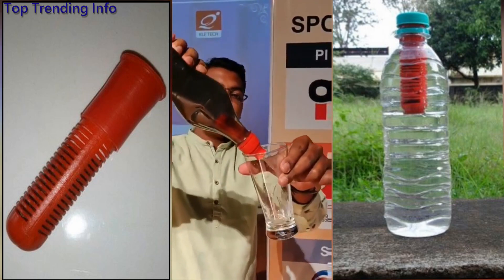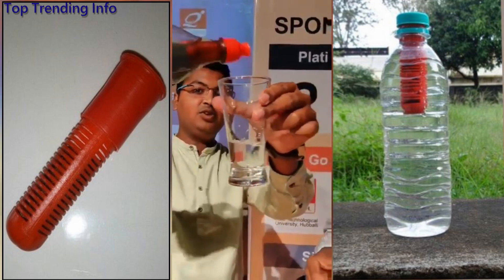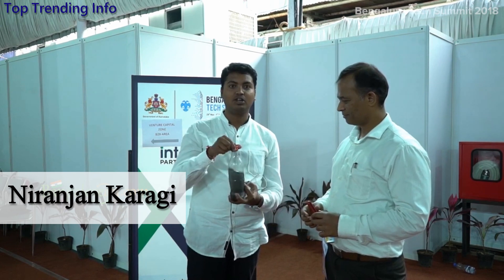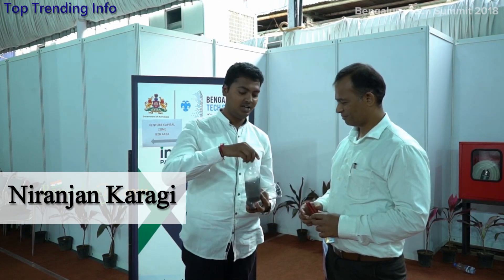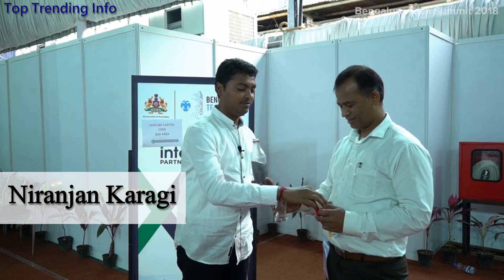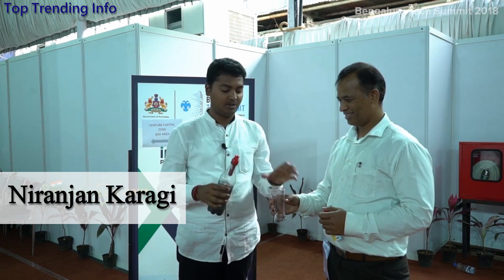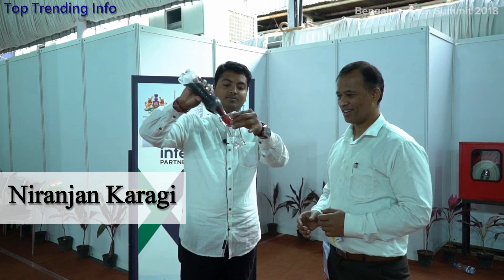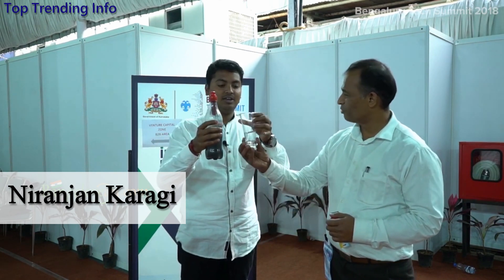Water Purifier at ₹30($0.40) | ನೀರು ಶುದ್ಧೀಕರಿಸಿವ ಯಂತ್ರ ಕೇವಲ ₹೩೦ | पानी का शुधिकरण यंत्र केवल तीस ₹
22 year old Engineering Student from Belgaum, Karnataka created World’s First Portable Water Purifier ‘Nirnal’  It is very simple to use. Fill the water into the bottle and insert the purifier. Shake the bottle a bit, and the water is ready for use. Ensure that you close the cap. It’s very handy and can fit into small bottles also.